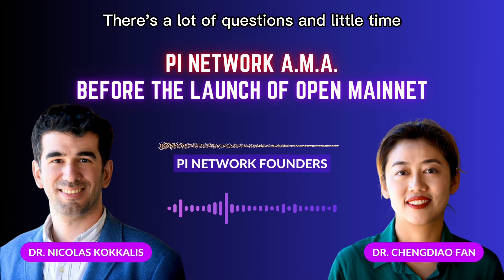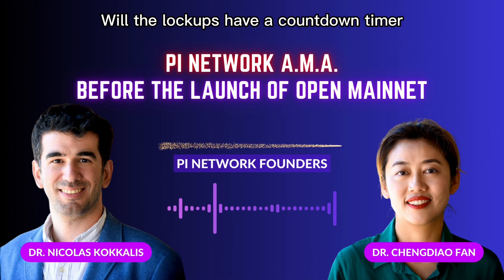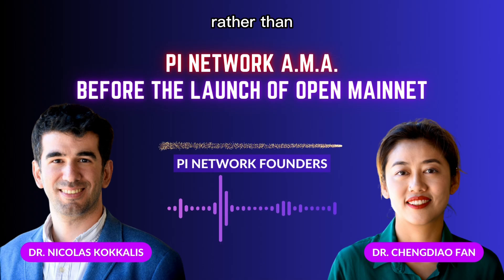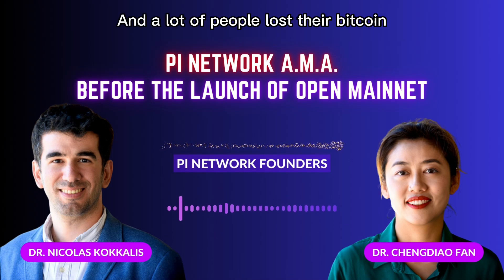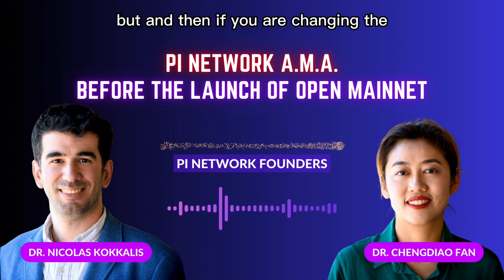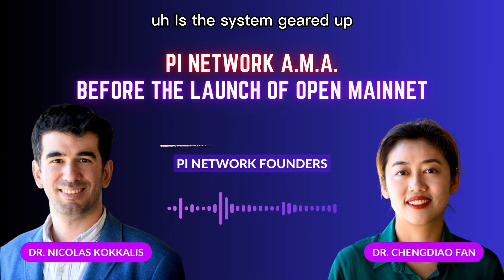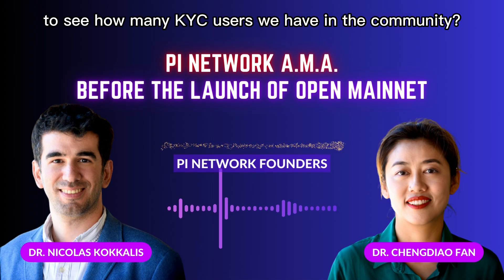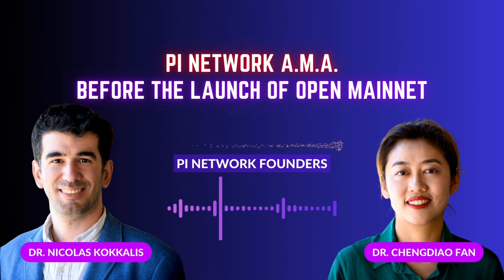Pi Network A.M.A. before Open Mainnet Launching | A Must-Watch Q&A Session with Pi Network Founders!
Welcome to the Pi Network A.M.A. (Ask Me Anything) session with Pi Network Founders Dr. Nicolas Kokkalis and Dr. Chengdiao Fan!

In this video, we'll be discussing everything you need to know before the launching of Pi Network's OPEN MAINNET. The Pi Network is a decentralized Cryptocurrency project that aims to make digital currency accessible to everyone!

During this A.M.A., we'll be answering questions from the Pi Network community about the project, the upcoming launch, and what users can expect moving forward. Our founders, Dr. Nicolas Kokkalis and Dr. Chengdiao Fan, will be on hand to provide insights into the technical aspects of the project, as well as the overall vision and goals of the Pi Network.

Whether you're a long-time Pi Network user or new to the project, this A.M.A. is the perfect opportunity to learn more about the Pi Network and get your questions answered directly from the founders.